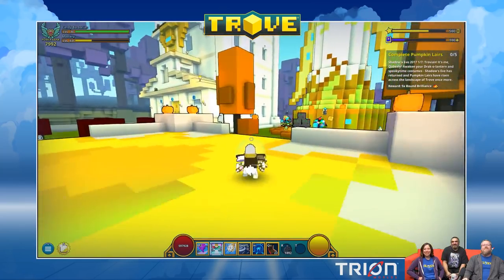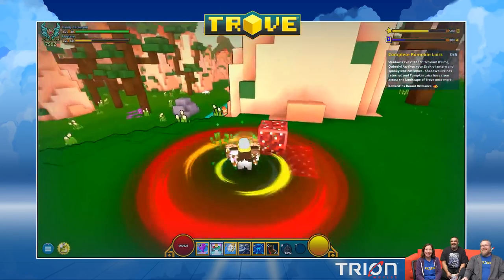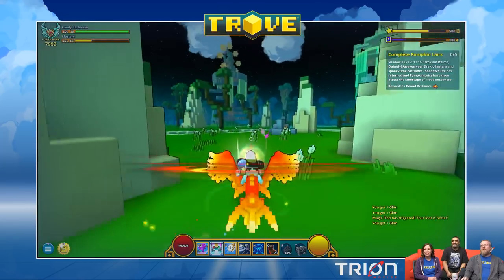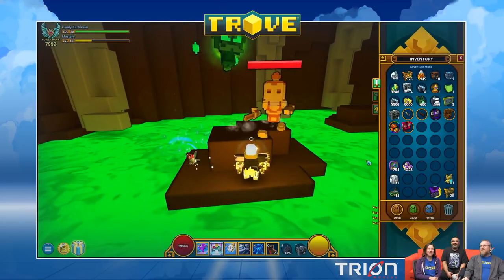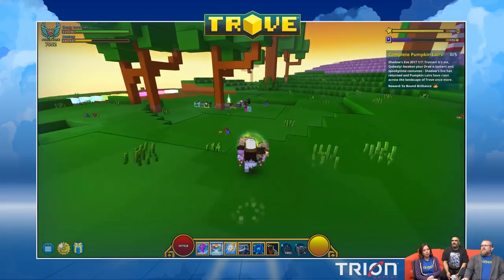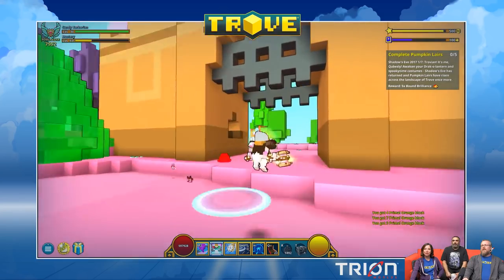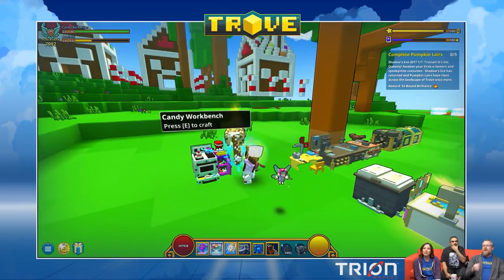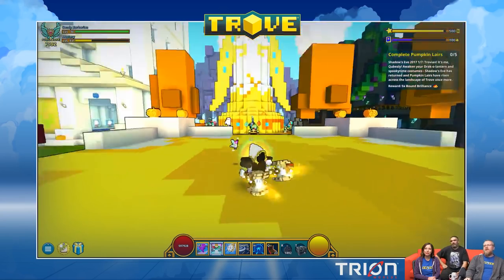Forbidden Spires, Frameworks, & LED Blocks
Learn more about three cool features coming on November 14th with Trove - Adventures!